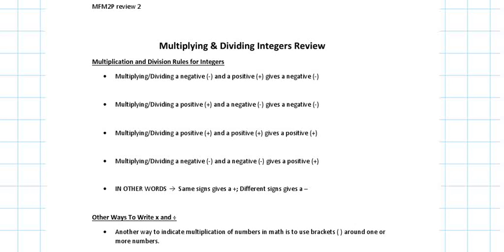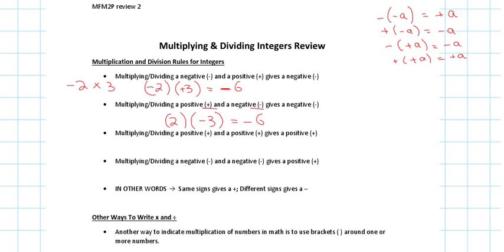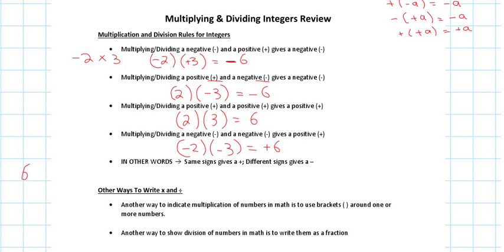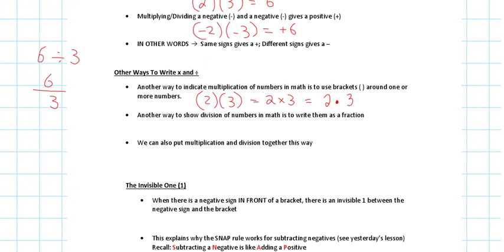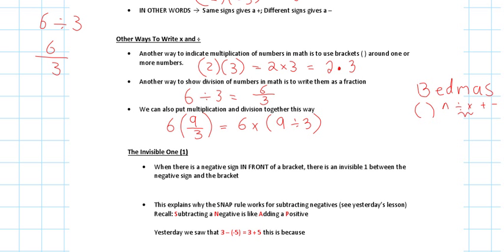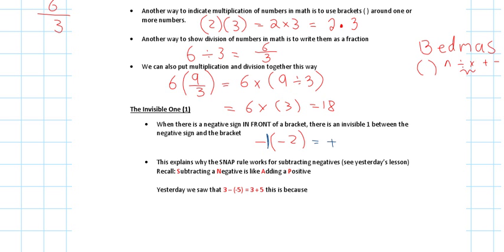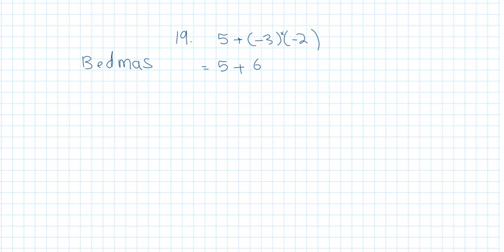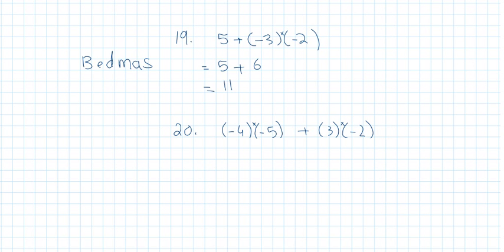nov 2 multiplying integers